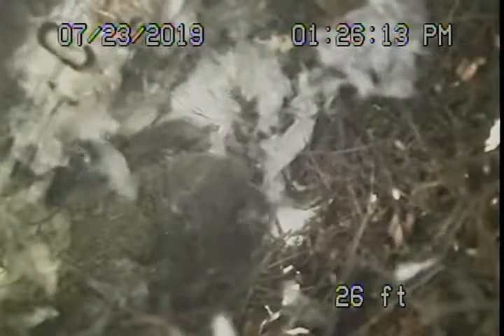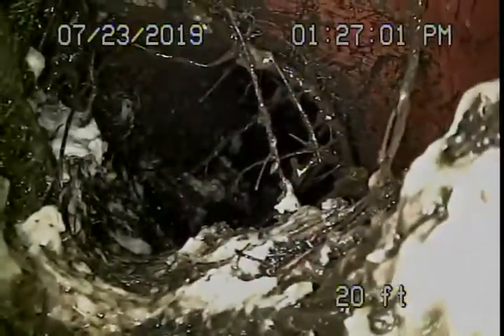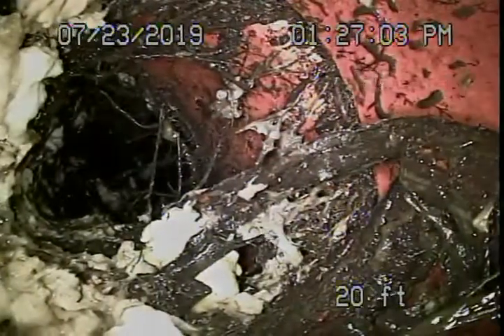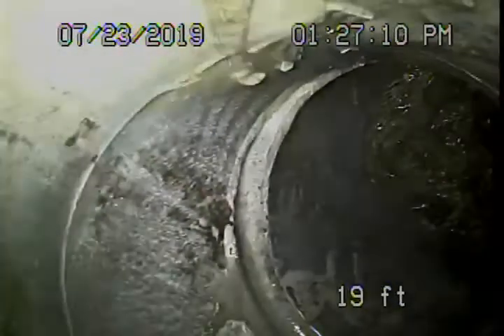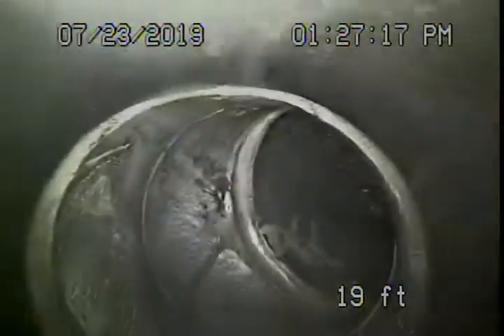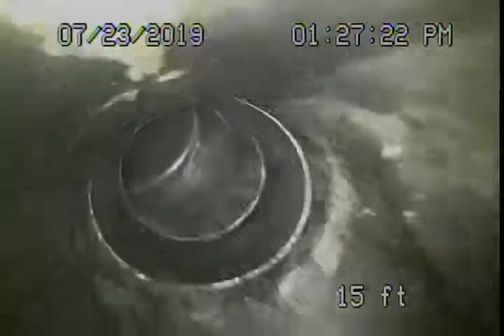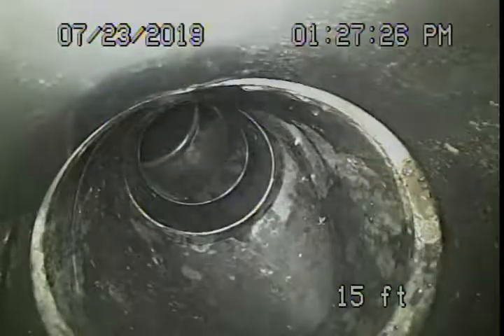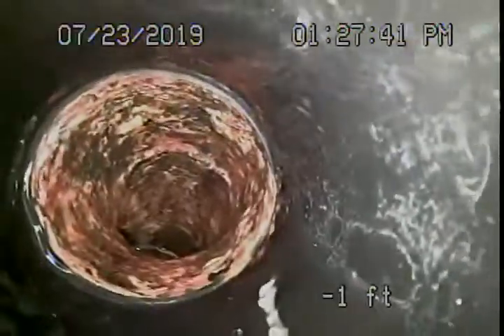5217 Marmol Dr